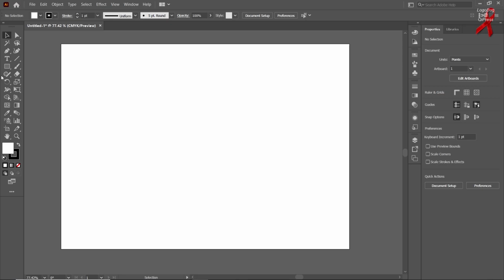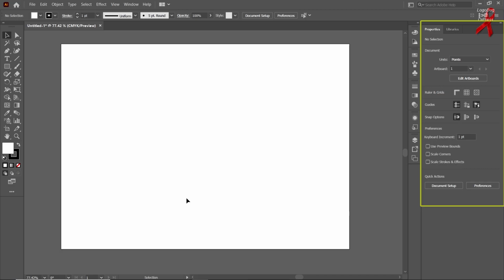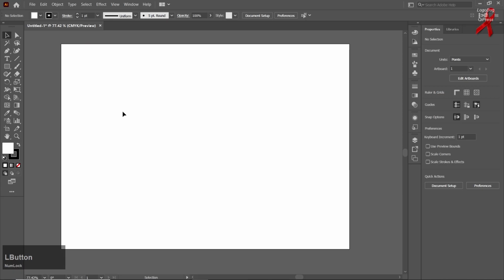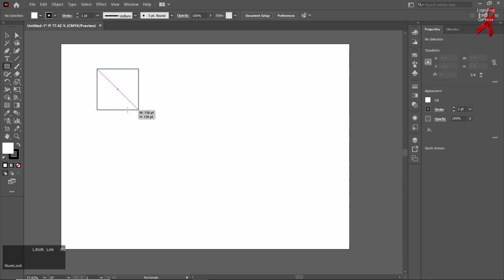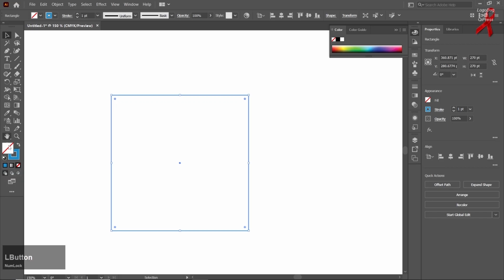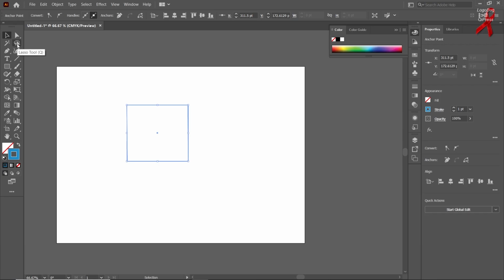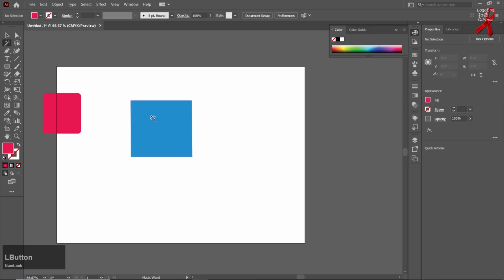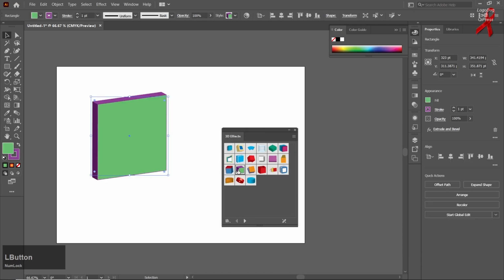adobe illustrator introduction | selection & direct selection tool in adobe illustrator | class 01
hi there, in this tutorial I will teach you adobe illustrator beginner guide, which you will learn about selection & direct selection tool in adobe illustrator, I will also share some points about adobe illustrator introduction.